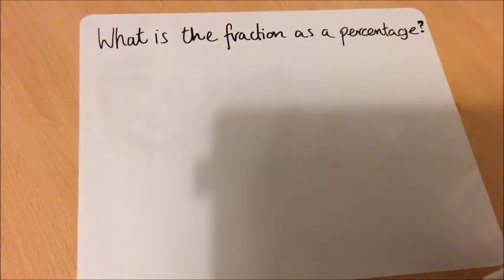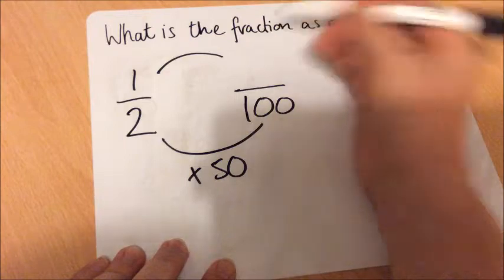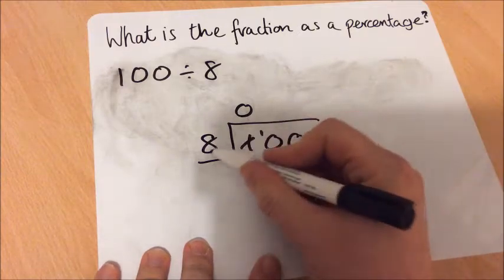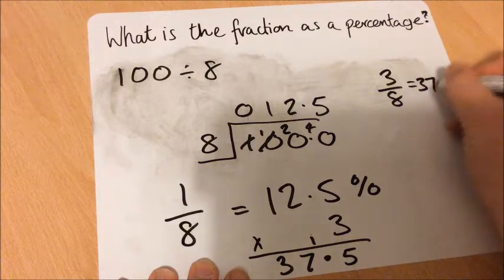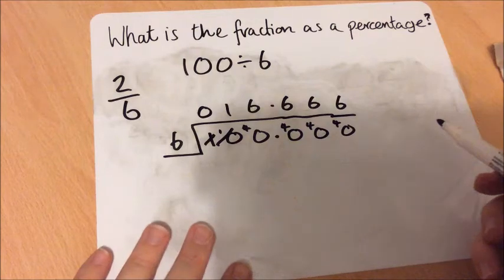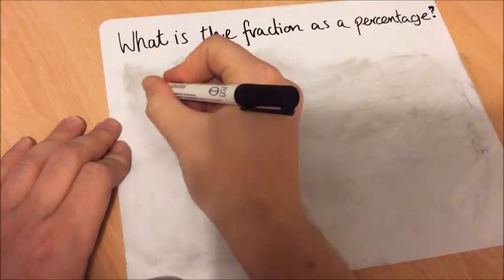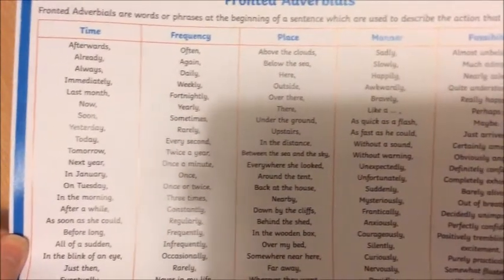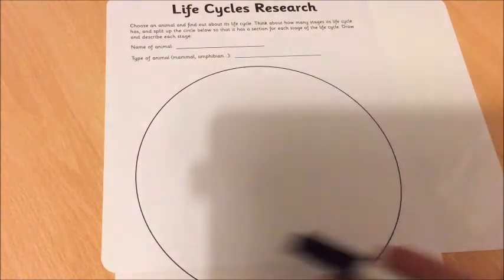Monday 23rd March